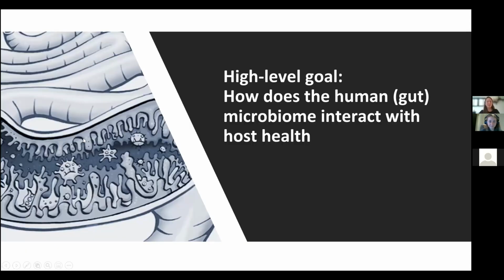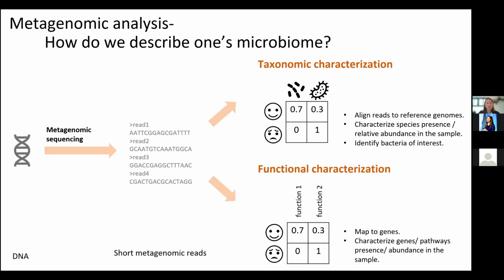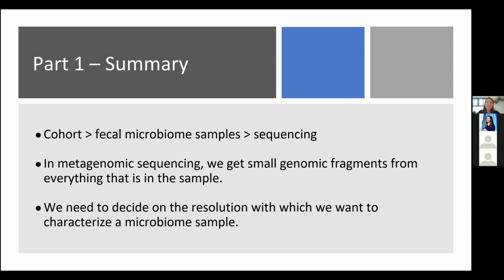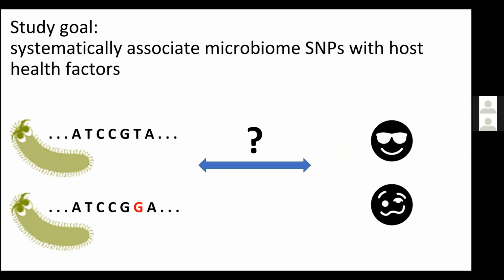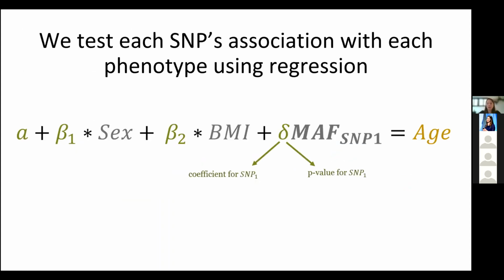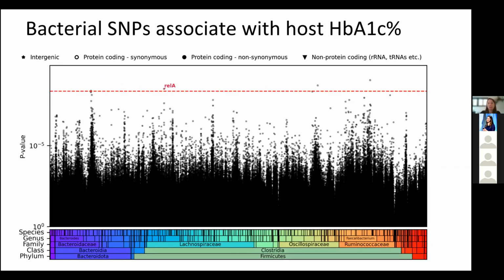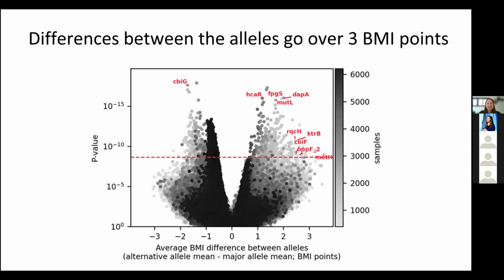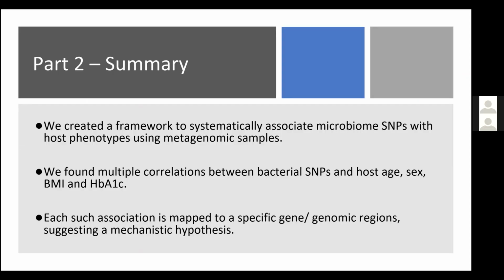Metagenome data analysis, approach for analyzing within-species variation in the microbiome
Metagenome data analysis, approach for analyzing within-species variation in the microbiome, presentation by Liron Zahavi

The video was recorded during INTEGROMED project webinar ”Multi-omics methods for studying metabolic disorders: research excellence, wet-lab techniques and bioinformatics approaches” INTEGROMED is funded by the European Union under the Horizon 2020 programme, grant agreement 857572.